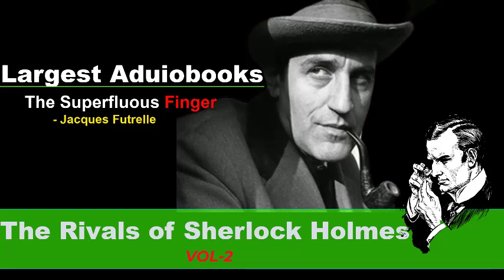The Rivals of Sherlock Holmes - the Superfluous Finger | TV series | Largest Aduiobooks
The Rivals of Sherlock Holmes -  the Superfluous Finger TV series
- by Jacques Futrelle
-Read by AllenJohns

The Rivals of Sherlock Holmes is a British anthology mystery television series produced by Thames Television which was originally broadcast on the ITV Network. There were two series of 13 fifty-minute episodes; the first aired in 1971, the second in 1973. The programme presented adaptations of short mystery, suspense or crime stories featuring, as the title suggests, detectives who were literary contemporaries of Arthur Conan Doyle's Sherlock Holmes.

The Rivals of Sherlock Holmes took its inspiration – and title – from a series of published anthologies by Hugh Greene, elder brother of author Graham Greene and the former director-general of the BBC. Greene is credited on the programme as a creative consultant. [ from wikipedia.org]

The Rivals Of Sherlock Holmes
 The Moabite Cypher TV series
  R. Austin Freeman
librivox
general fiction
thriller & suspense
public domain
largest aduiobooks
The Rivals Of Sherlock Holmes aduiobook
new detectives full episode
new detectives
letra rauw alejandro detective
Detective The Rivals Of Sherlock Holmes
log into audible
mark gatiss
steven moffat
arthur conan doyle
R Austin Freeman
r. austin freeman
r austin freeman full audiobook
Dr John Thorndyke forensic scientist
tv series

CLICK TO READ TRANSCRIPT (CC) FOR CAPTIONS !

Aduio content is a Librivox recording.
All Librivox recordings are in the public domain.
For more information or to volunteer visit librivox.org